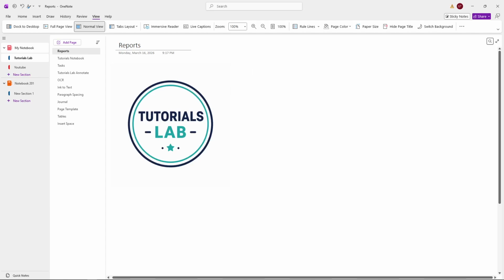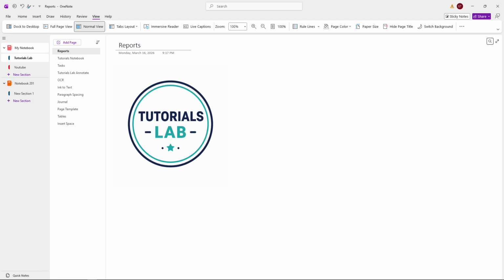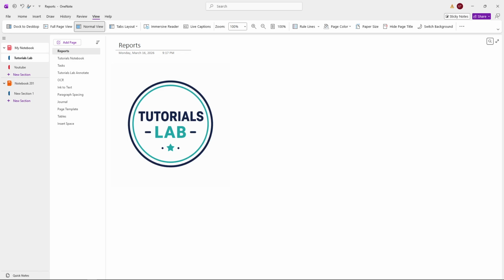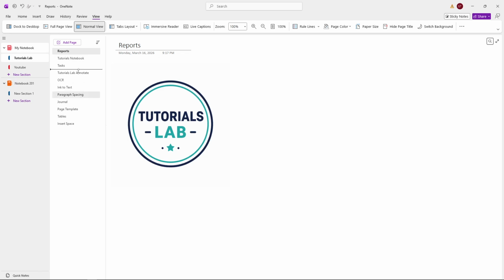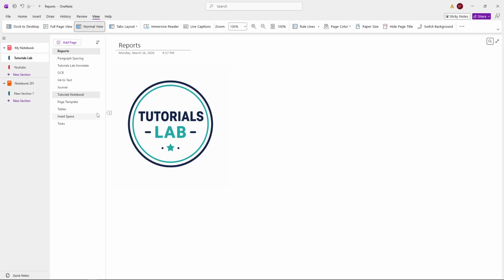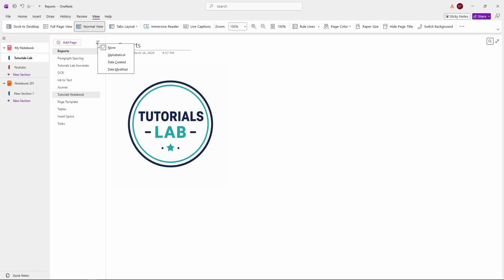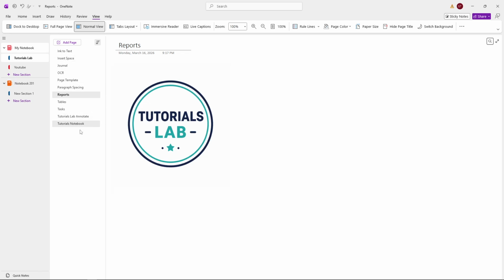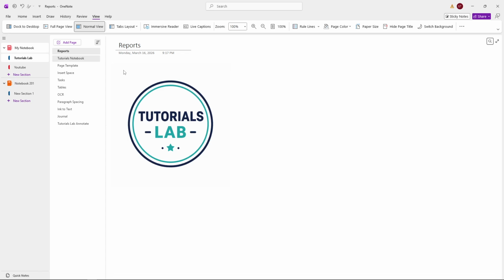How To Arrange Notebook Pages In Onenote (Tutorial 2026)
Along the way, you'll learn arrange OneNote notebook pages, organize pages in Microsoft OneNote, reorder OneNote notebook sections, how to move OneNote pages, change page order OneNote notebook, setup OneNote page arrangement, best way to organize OneNote, moving pages between OneNote sections, create custom page order OneNote, manage notebook page hierarchy OneNote, easily rearrange OneNote pages, tutorial arranging pages in OneNote